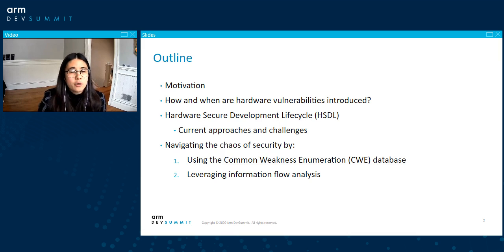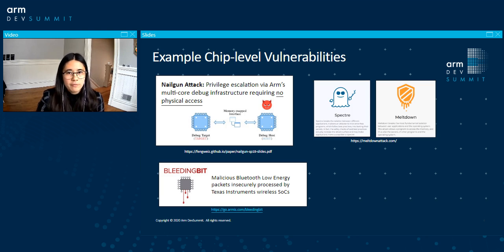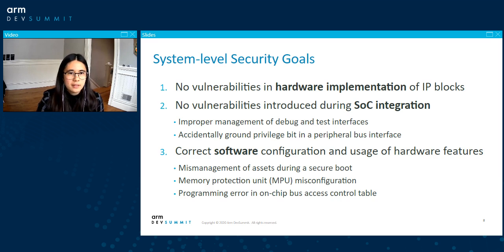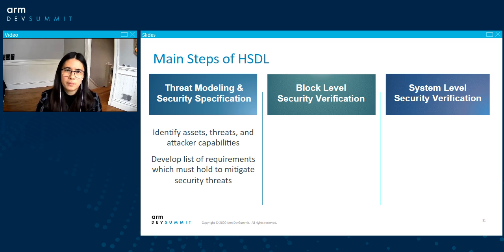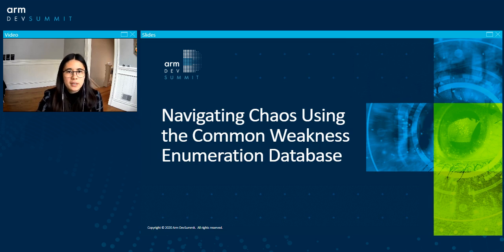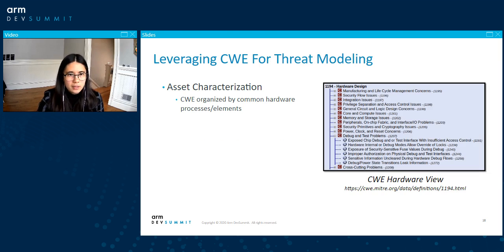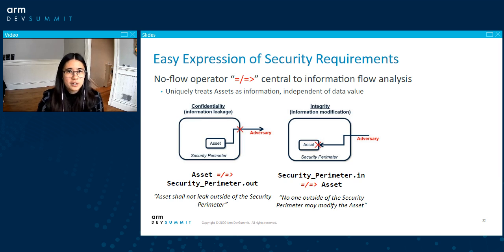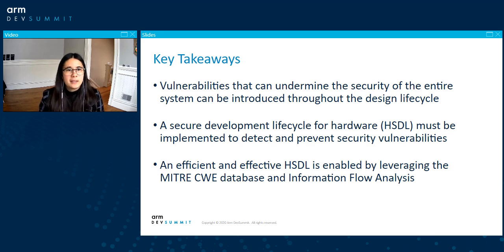[Arm DevSummit - Session] A Systematic Approach to Navigating the Chaos of Security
Abstract: Despite the ongoing investment in architectures for secure processing, approaches to system validation for hardware security remain ad-hoc as the frequency of published security vulnerabilities increases at an alarming rate.  This session will propose a methodology to implement a systematic security strategy utilizing a secure development lifecycle and the MITRE CWE database for hardware.

Presenters: Nicole Fern, Senior Hardware Security Engineer, Tortuga Logic
Technical Level: Intermediate
Target Audience: Architect, Hardware Engineer, Software Developer, Other
Topics: Automotive, Industrial, IoT, Security, SoC Design, Data Centers, HPC, Laptops, Mobile, Networking
Type: Technical Session
Conference Track: Chip Design Methodology